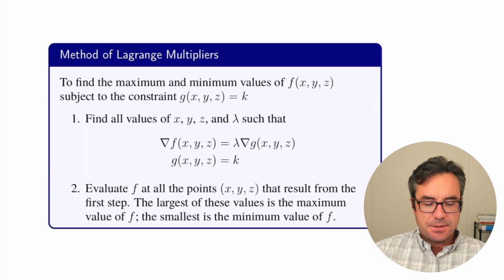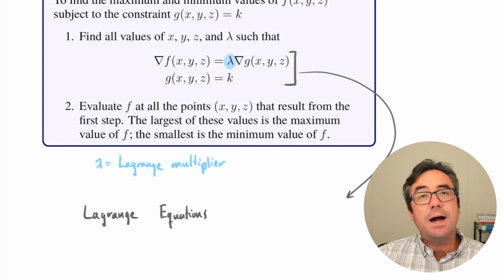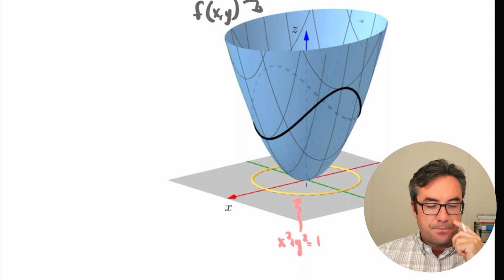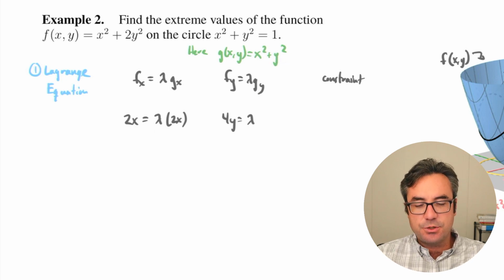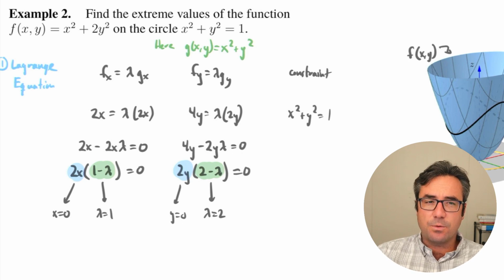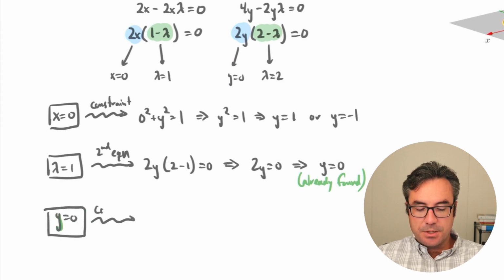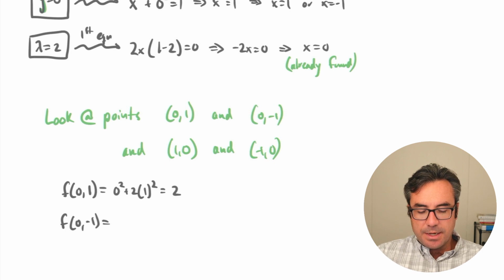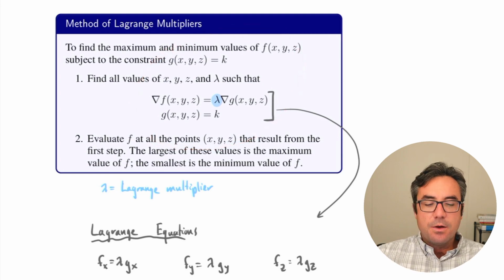MTH 241 Prep - Lagrange Multipliers